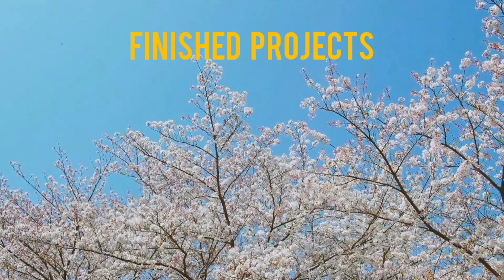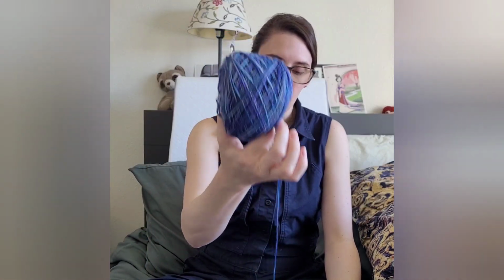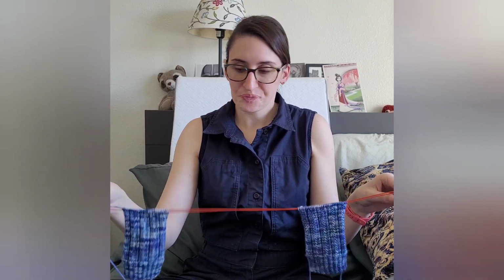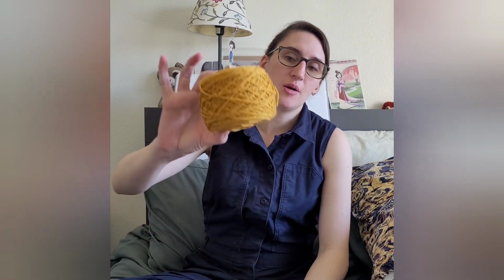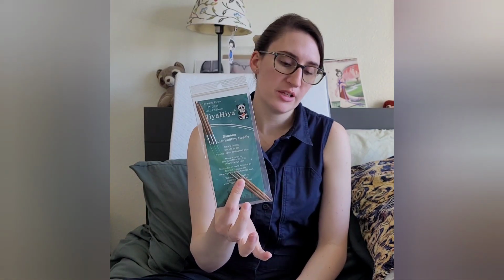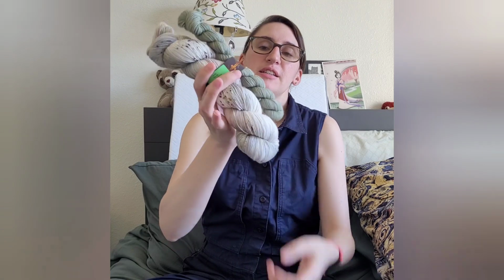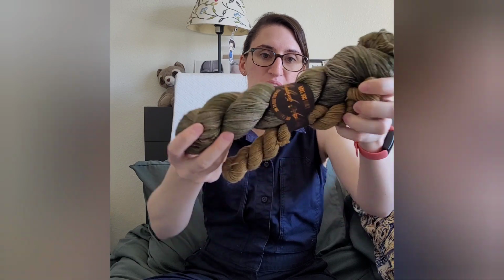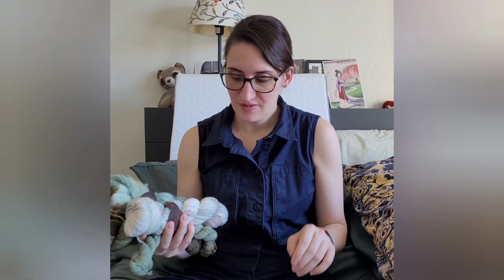Spinstress String July/August Update + Burnout Tips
Hi all this is my July and August Update. We'll discuss Finished Projects, Works in Progress, Acquisitions, and Future Projects. If you make it through the update I have a section at the end about hobby burnout and some tips that might help you get through that period. It's something that happens to everyone and it's nothing to be ashamed of! Thank again for tuning in, your support is always appreciated!

Patterns:
Simple Skyp Socks by Adrienne Ku
Hermaline by Audrey Borrego
Benthe by Natasja Hornby
Diamond Brocade Stitch by Studio Knit

Yarn in Order of Appearance:
Zen Yarn Garden Superfine Fingering "Midnight Blue"
Shirsty Cat Designs Just Sock "Trench"
Sueno by Hikoo DK "Medallion (1200)"
Long Dog Yarns:
- "The Deep Breath Before The Plunge" Merino Sock Set
-"A Shortcut to Mushrooms" Yak Sock Set
-"The Lord of The Rings" Suri Lace

Notions:
HiyaHiya US3 Bamboo Knitting Needles

Tips for Burnout Outline:
1. Try a different hobby or media
2. Practice relaxing techniques (breathing, yoga, meditate...) and/or Exercise
3. Rest and create time boundaries
4. Go on vacation
5. Be kind to yourself!!